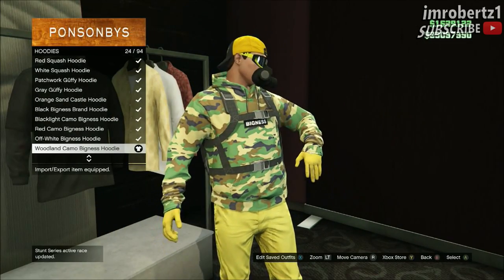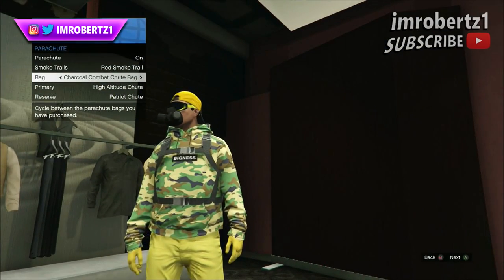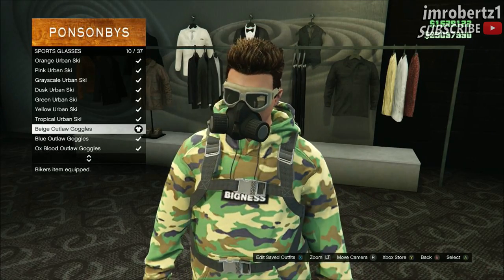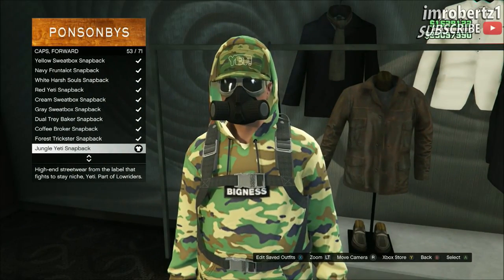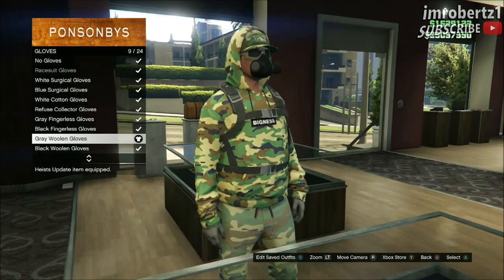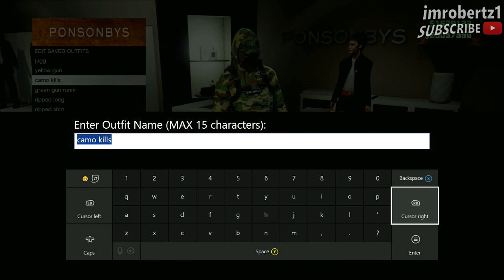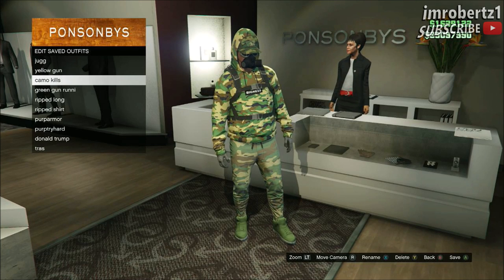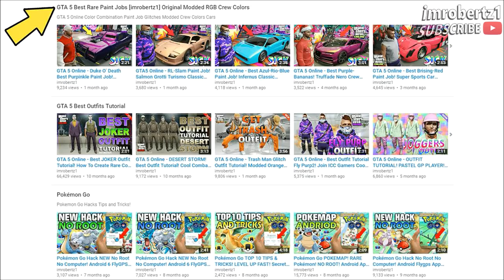GTA 5 Run and Gun Outfit Tutorial Camo Kills Military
Top using clothing tips and tricks after the new update 1.40! GTA Online! GTA 5 military clothes! gta 5 camo run and gun outfits!

Text Tutorial
1. Woodland Camo Bigness Hoodie
2. Charcoal Combat Chute Bag
3. Rebreather
4. Beige Outlaw Goggles
5. Jungle Yeti Snapback
6. Camo Low Crotch Pants
7. Gray Woolen Gloves
8. Green Plain Hi Tops

Hastage